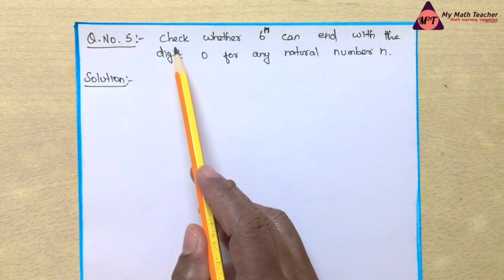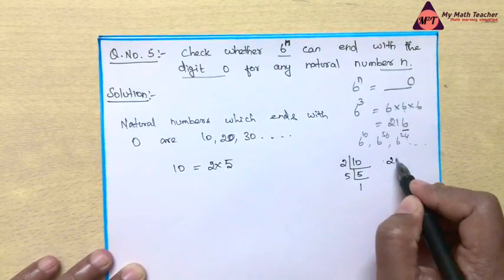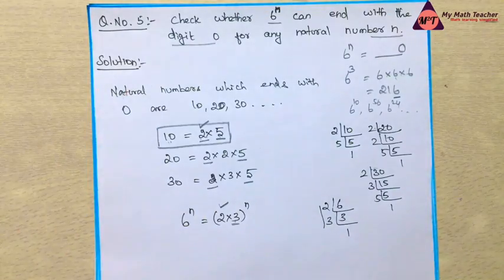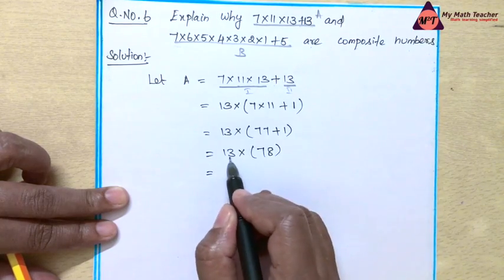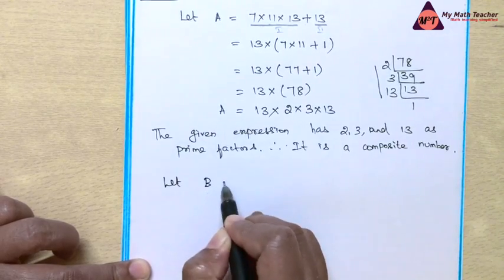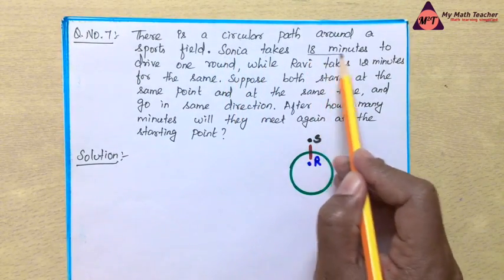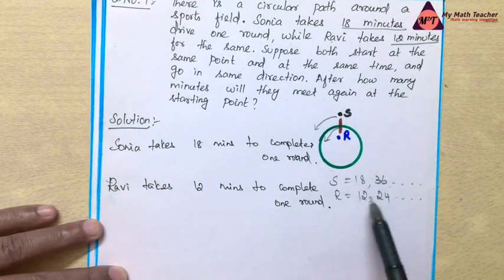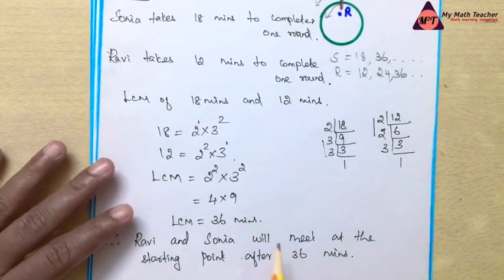Fundamentals of Arithmetics | Ex. 1.2 Q5,6&7 | Class 10 | Real Numbers | NCERT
In this video, I have taught Q.No. 5,6&7 from Ex 1.2 Real numbers. First, we have to find HCF and LCM of two positive integers using the Fundamental Theorem of Arithmetic. This method is also called a prime factorization method.HCF is the product of the smallest power of each common prime factor whereas LCM is the product of the greatest power of each prime factor. We can verify that for any two positive integers a and b , HCF(a,b)*LCM(a,b)=a*b.We can use this to find the LCM of two positive integers if we have already found the HCF of two positive integers.